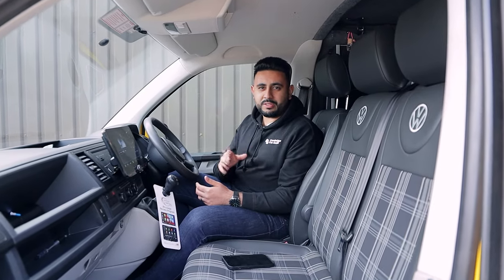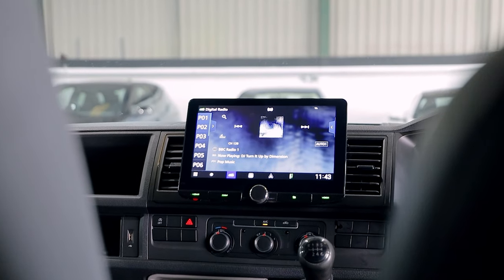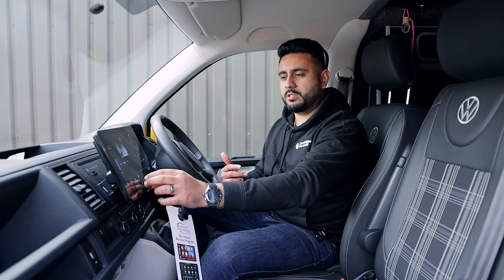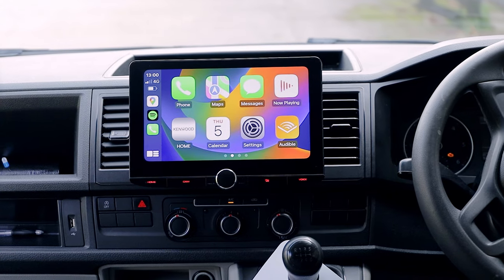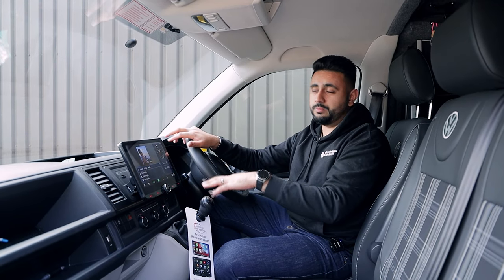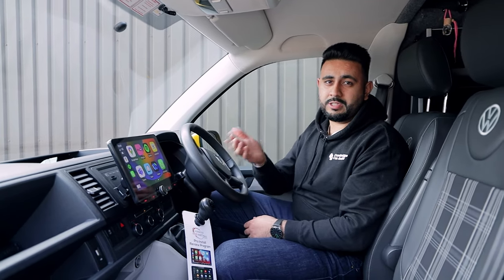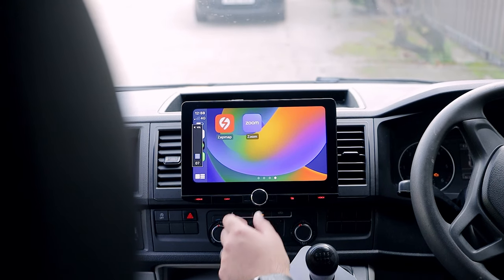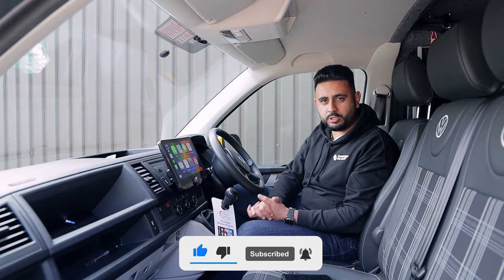VW T6 Install With KENWOOD 10.1 Huge Head Unit - Wireless CarPlay & Android Auto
Welcome to CBS Automotive's in-depth review of the KENWOOD 10.1-inch huge head unit installation in a VW T6. Explore the amazing features of this state-of-the-art head unit that offers Wireless CarPlay and Android Auto integration . Discover how this upgrade can transform your VW T6 into a connected, entertainment hub on the road.